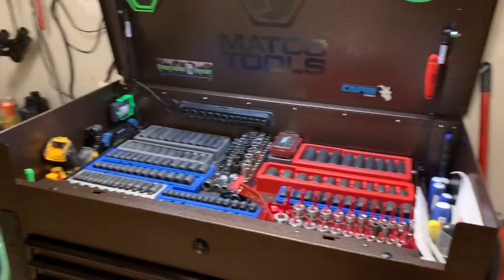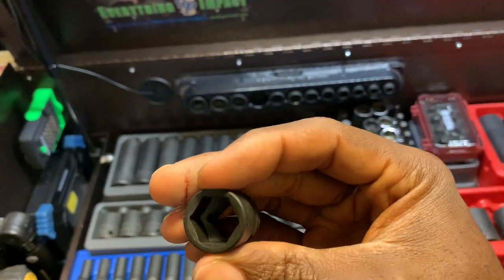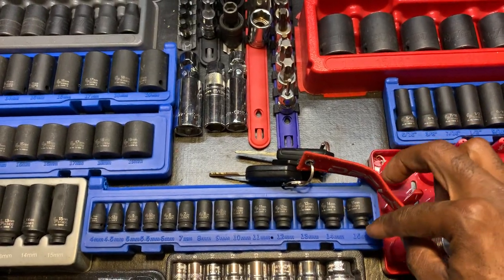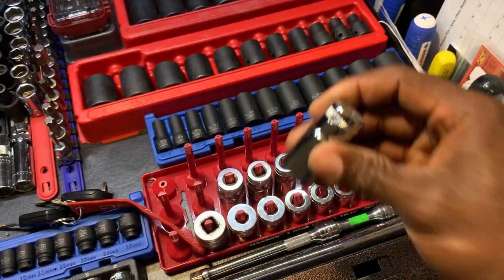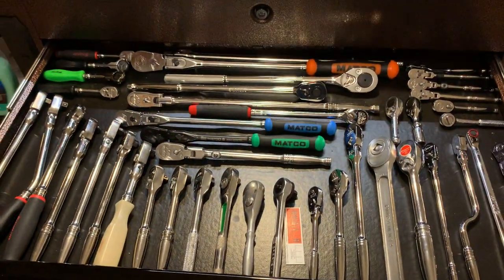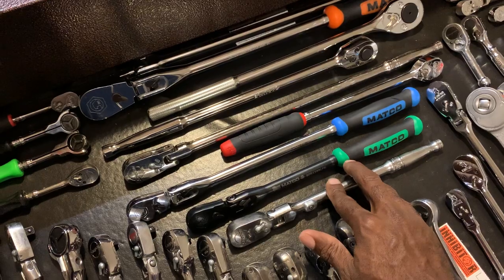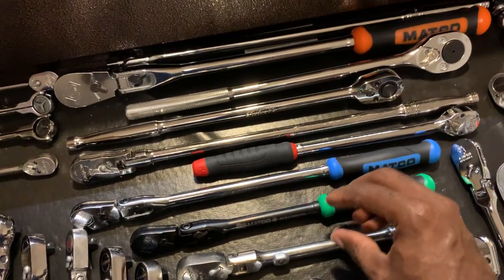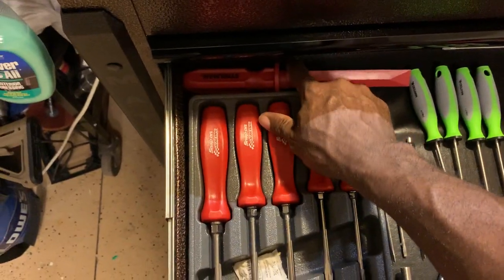Massive Tool Box Tour!!!!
Here it is...you all asked for a tool box tour, so I’m delivering. Let me know what you think on the comments!!